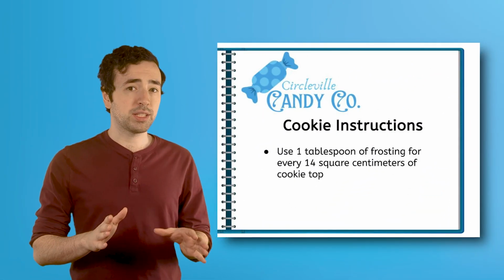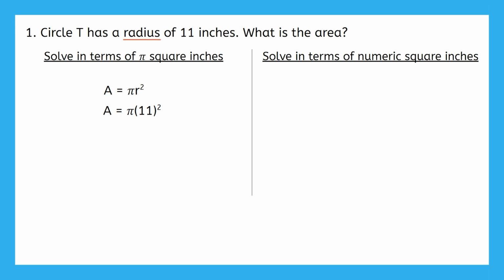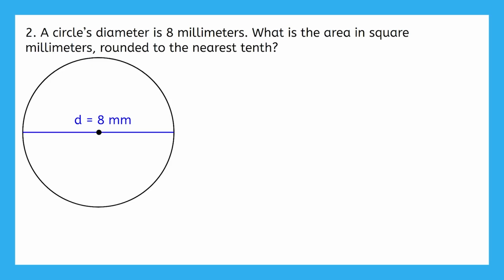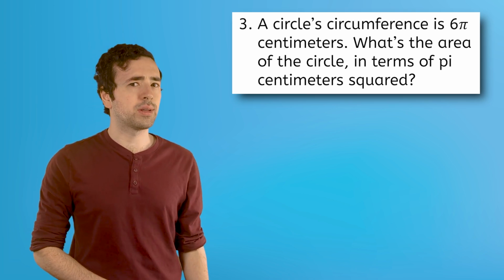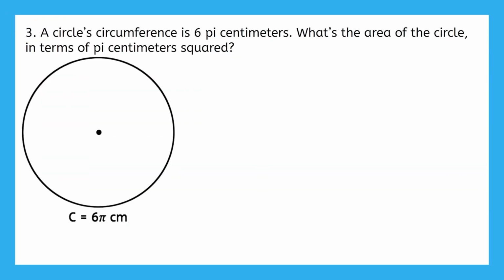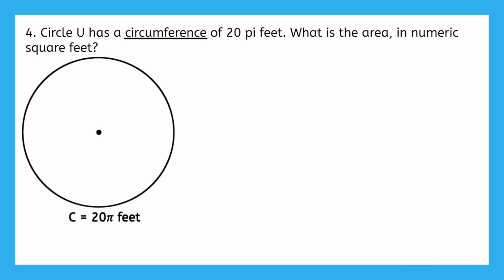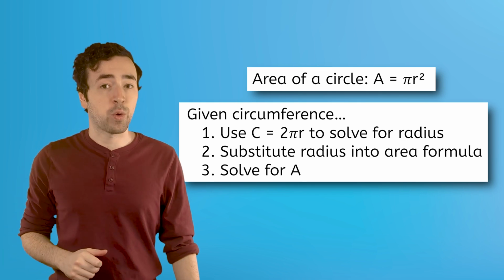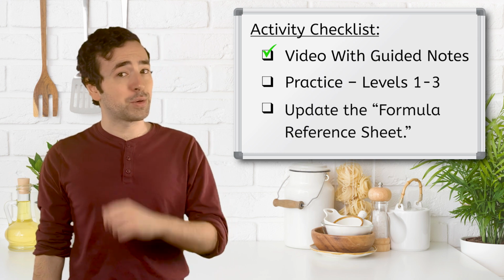Area of Circles - Calculating using Radius, Diameter and Circumference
How do you figure out the area of a circle? In this math lesson for 7th graders, students will how to use the formula for an area of a circle, calculating area using radius, diameter and circumference. This lesson is from Miacademy and Miaprep’s Math: Level H course.